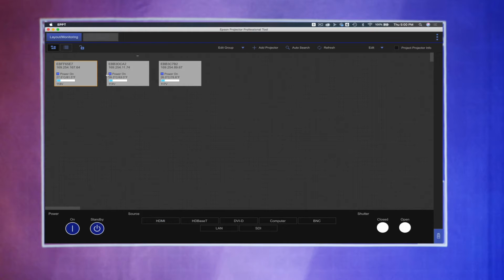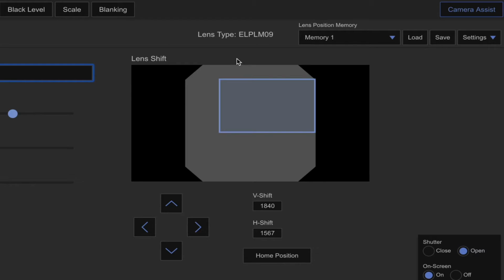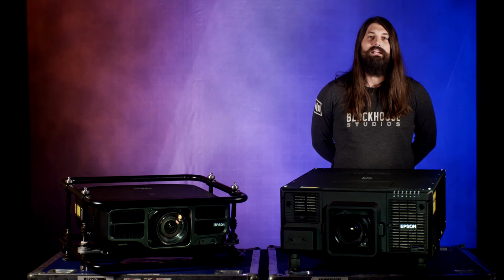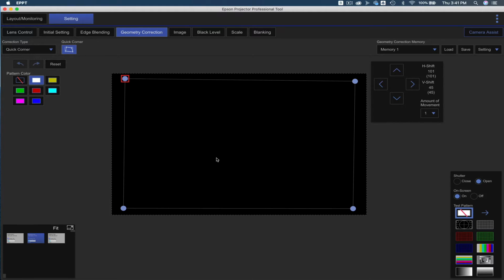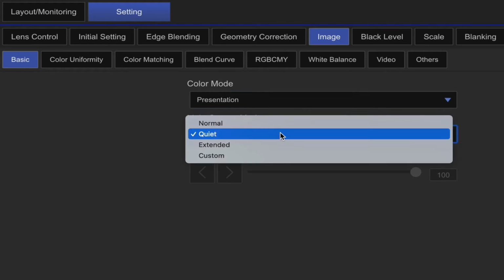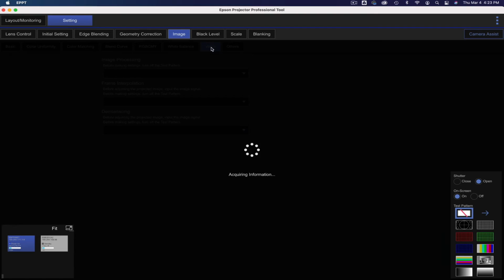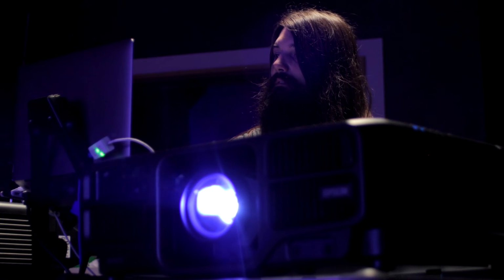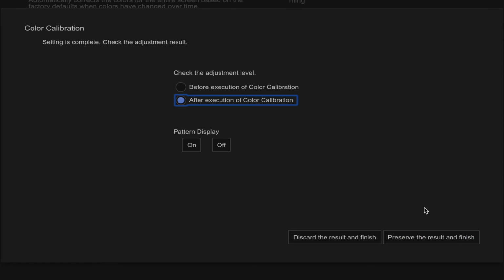Epson Projector Professional Tool EPPT | Tutorial (Part 1)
From Lens Control to Color Calibration, the Epson EPPT application makes it easy to access and manage a variety of powerful projection tools for Epson Pro Series projectors. Watch the team at Blockhouse Studios demonstrate these convenient features in this helpful video tutorial.